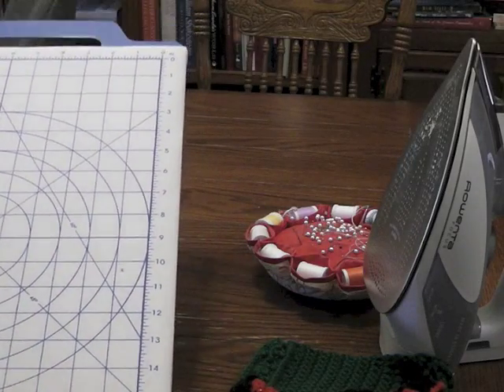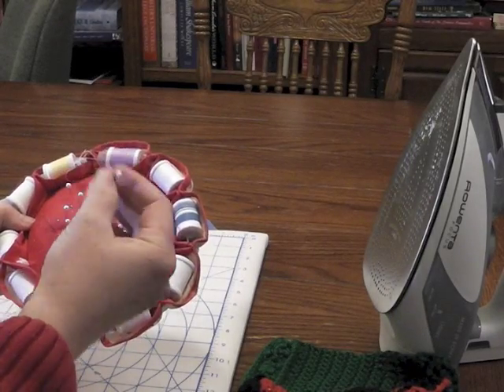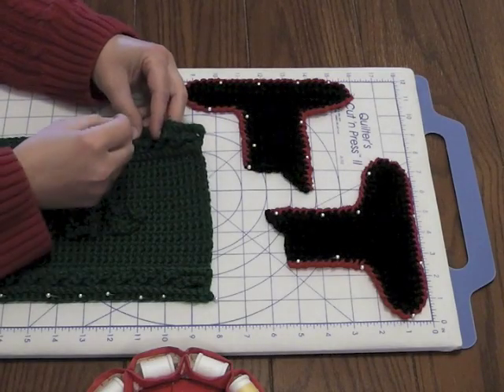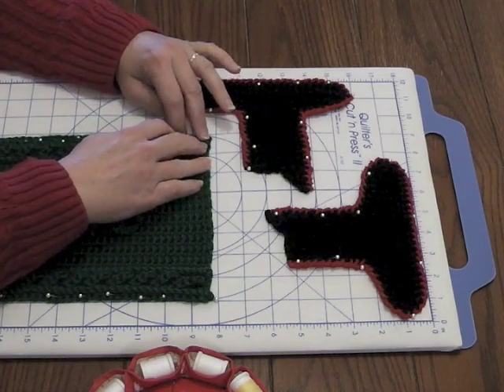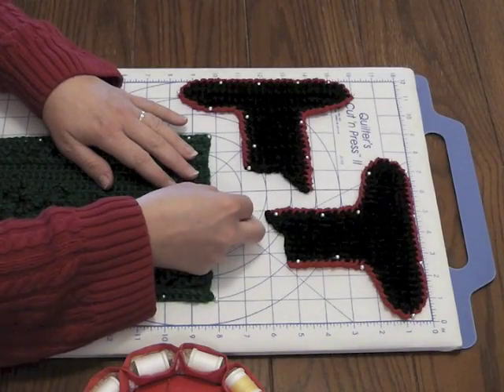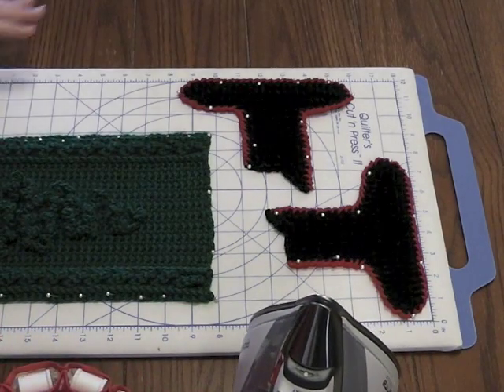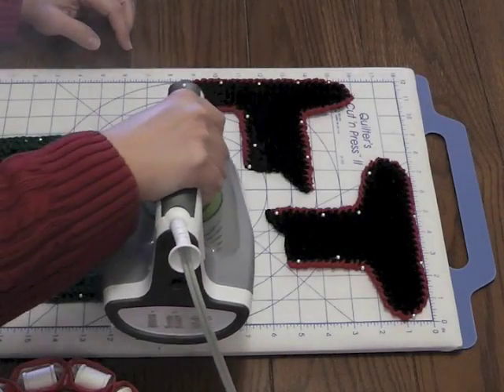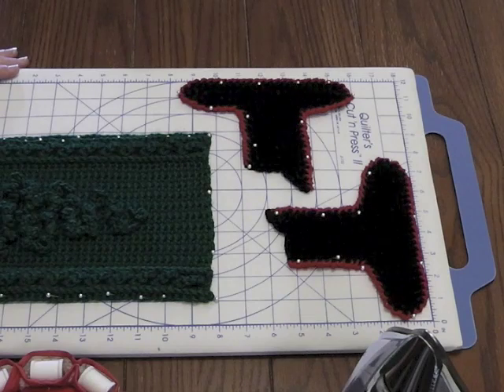How to Block a Crocheted Article Made of Acrylic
Bonnie Barker demonstrates how to block a crocheted article made of acrylic yarn.